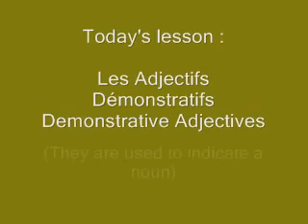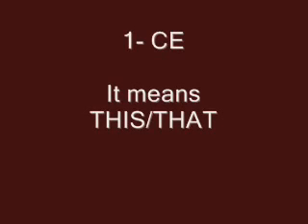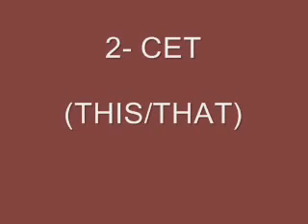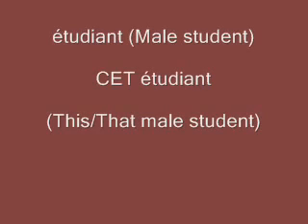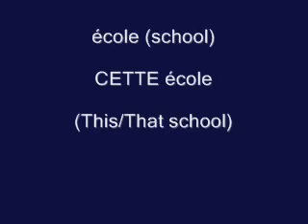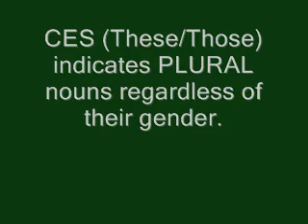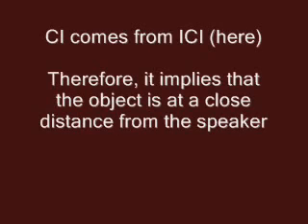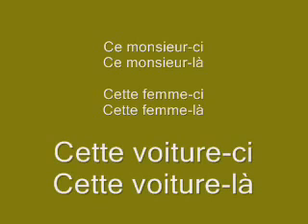French Lesson 4 Les Adjectifs Demonstratifs